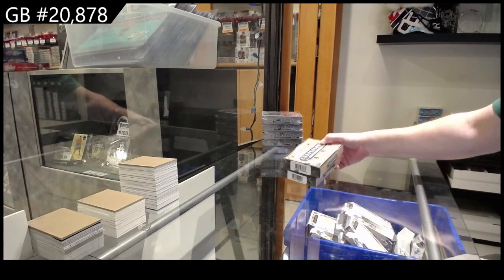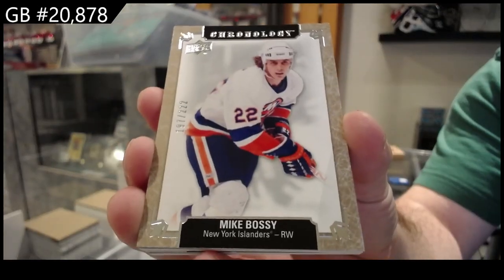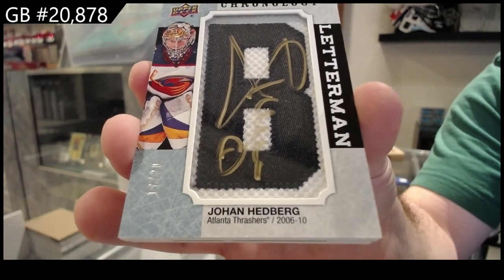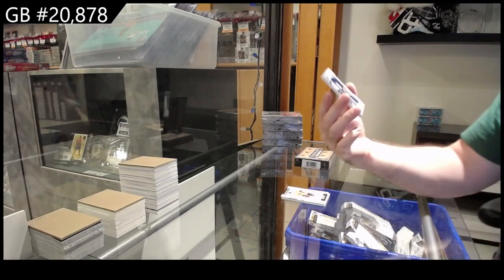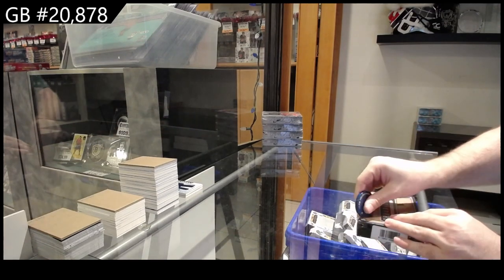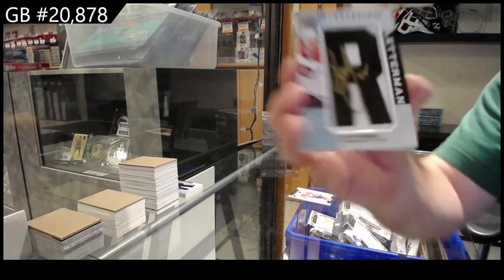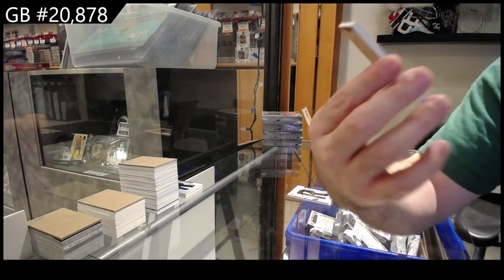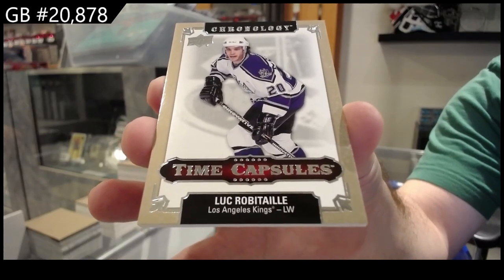2018-19 Upper Deck Chronology Hockey 2 Box Break - CNC GB #20,878